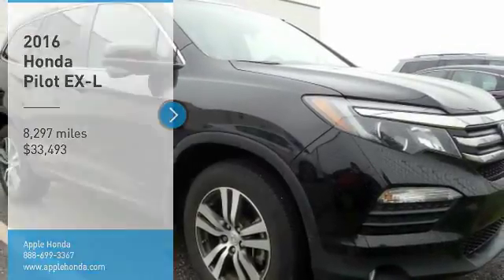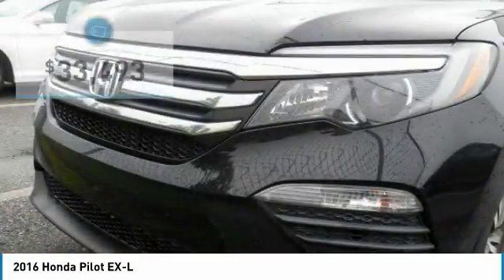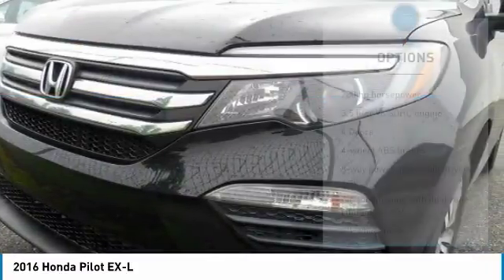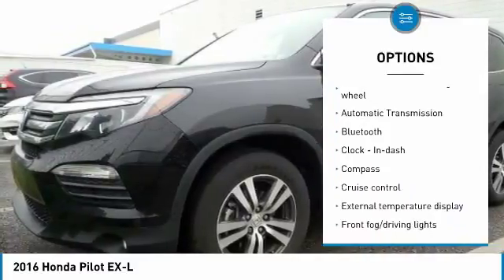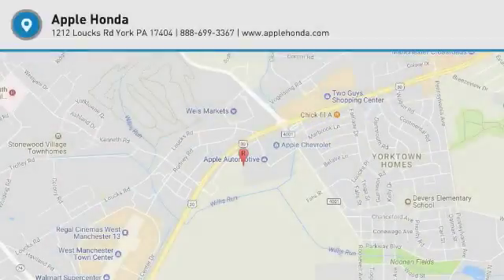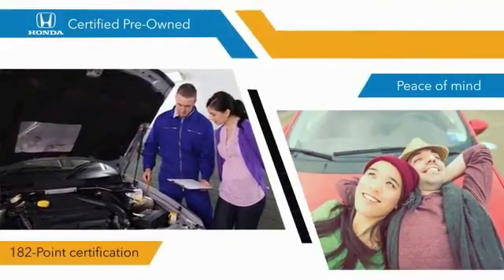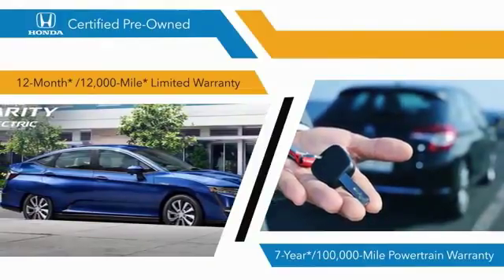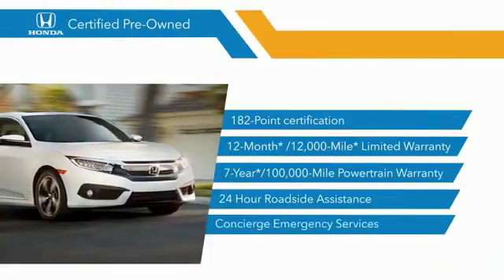2016 Honda Pilot York PA W181097A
2016 Honda Pilot EX-L

Apple Honda
1212 Loucks Rd

Honda Certified Pre-Owned. Clean History Report, Local Trade, One Owner, Leather / Leatherette, Sunroof / Moonroof, 3rd Row / THIRD ROW SEAT / 7 Seat Option, Manager's Special, Low Miles, Bluetooth / MP3/ Aux, Wow! Don't Miss This Deal!, Extended Warranty Available, AWD. CARFAX One-Owner. 2016 Honda 4D Sport Utility Pilot EX-LbrBlack Odometer is 22320 miles below market average! Priced below KBB Fair Purchase Price! 18/26mpg**